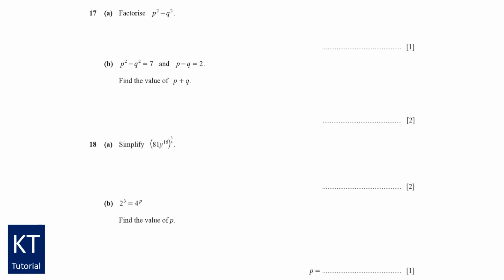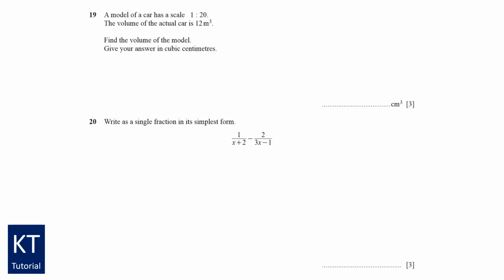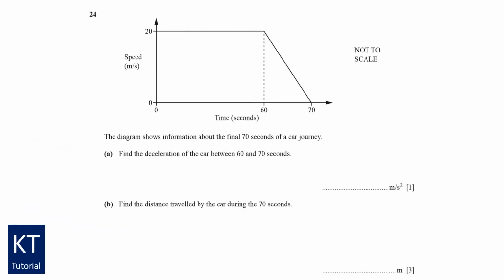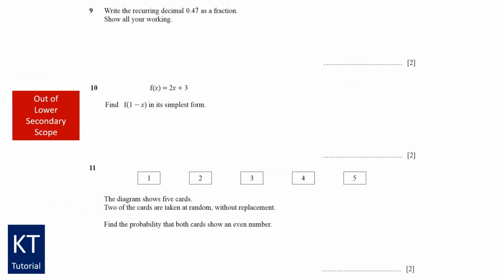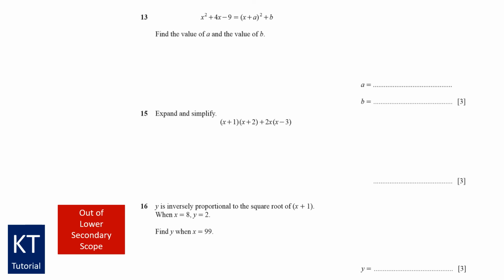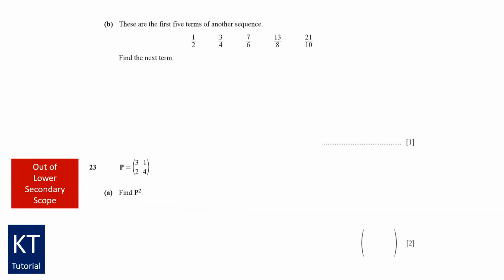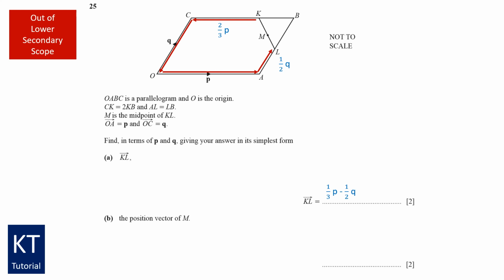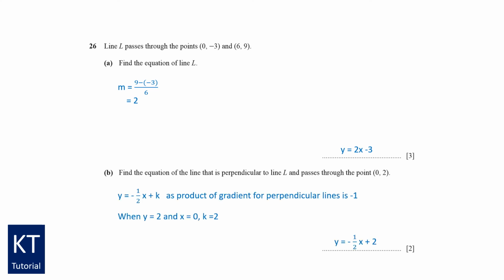Math Walkthrough - IGCSE 2019 Paper 2 - 0580/21